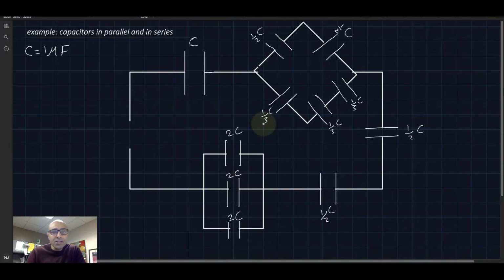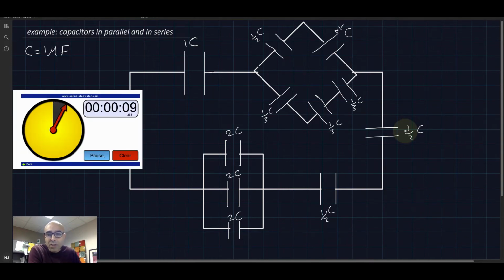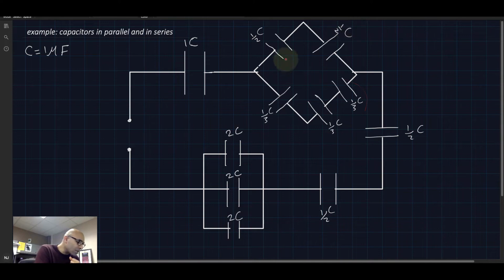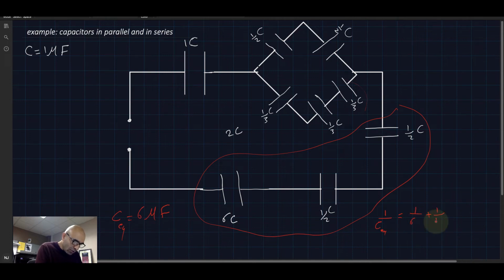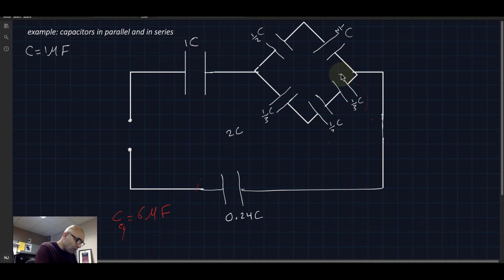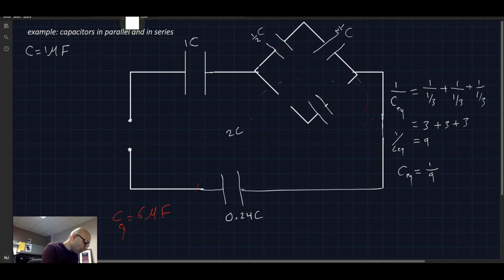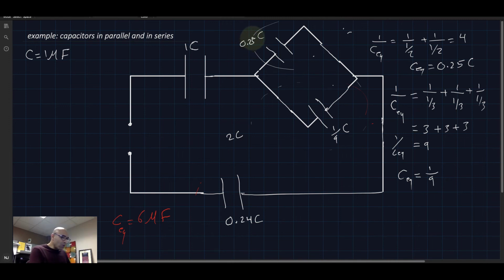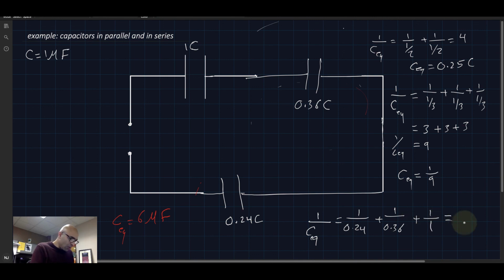Example: How to find the equivalent capacitance for capacitors connected in parallel and in series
In this example, an above-average circuit with several capacitors connected in series and in parallel is presented. This example was solved in a step-by-step fashion in a way to encourage the student to do some thinking ahead.